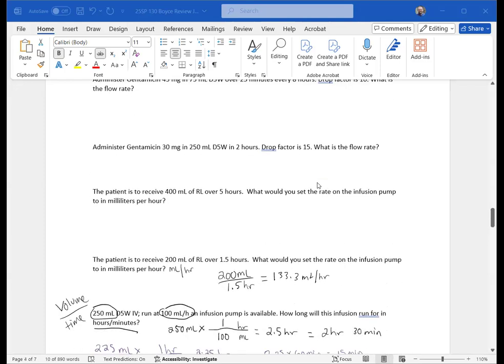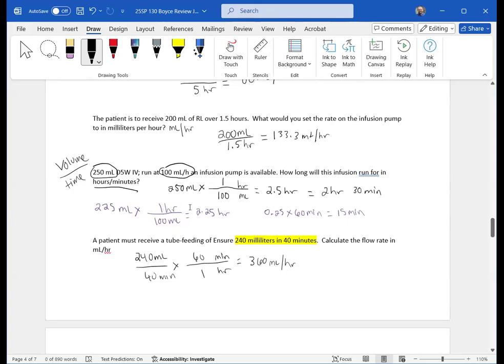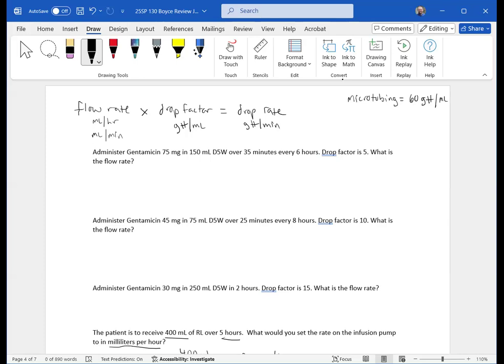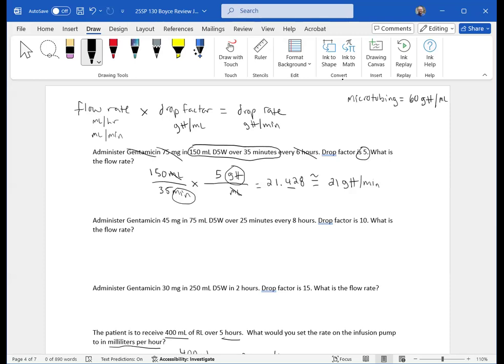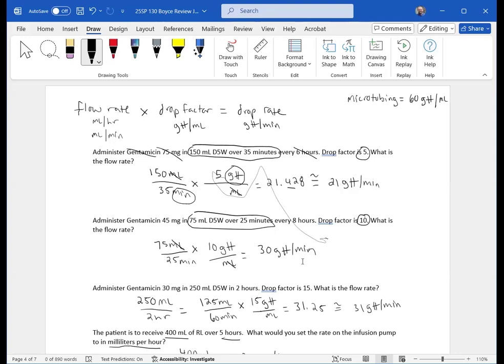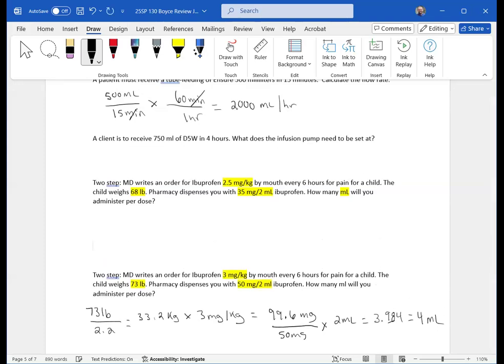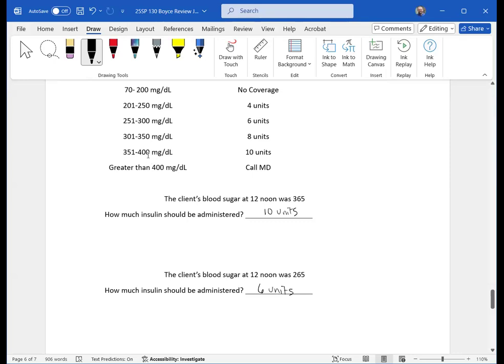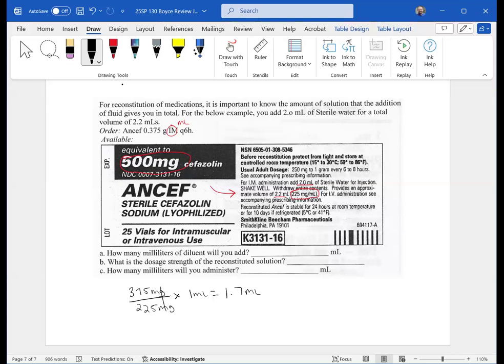2025 Spring Boyce NUR 130 CCAC Dosage Calculation Review January 9th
2025 Spring Boyce NUR 130 CCAC Dosage Calculation Review January 9th